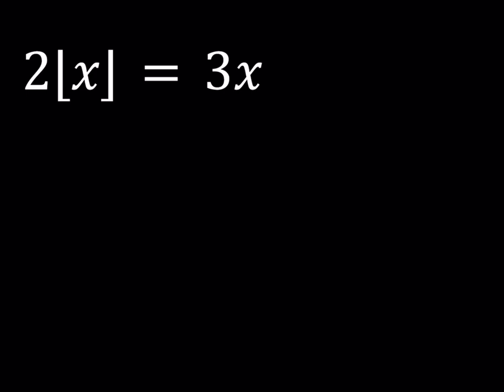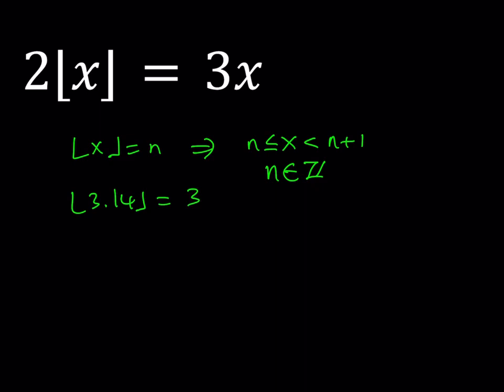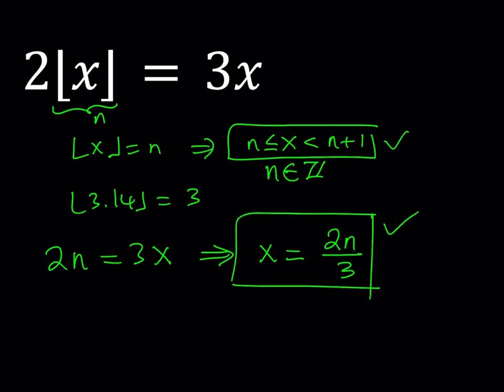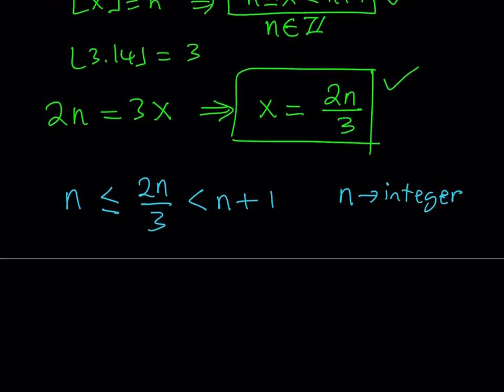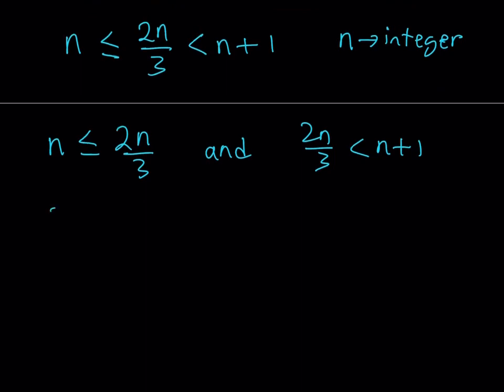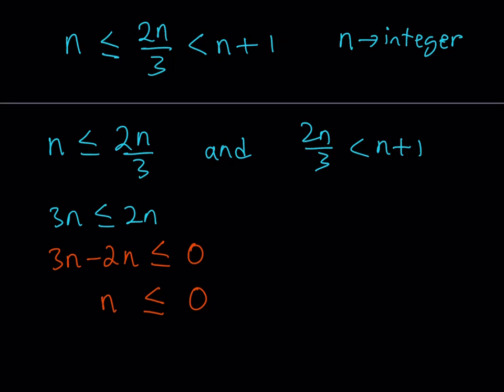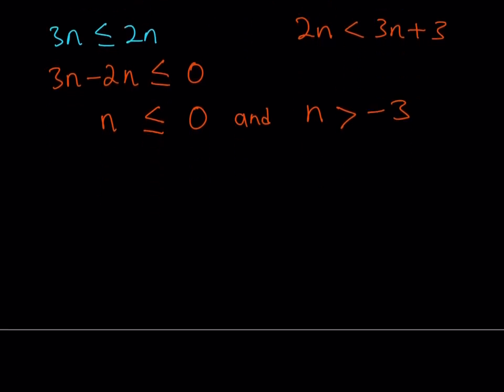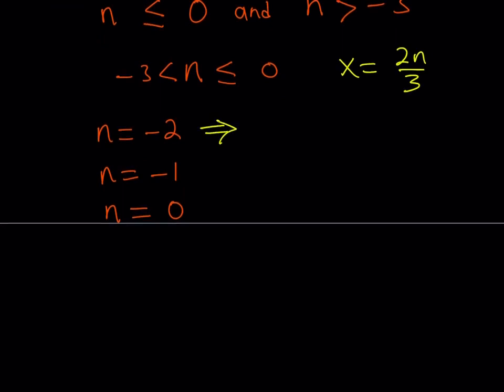How to Solve An Easy Floor Value Equation